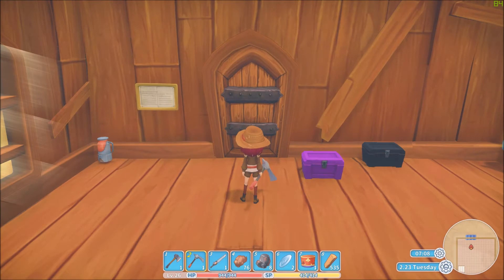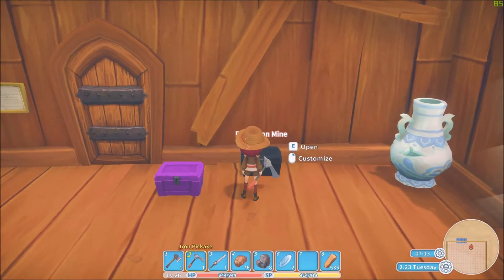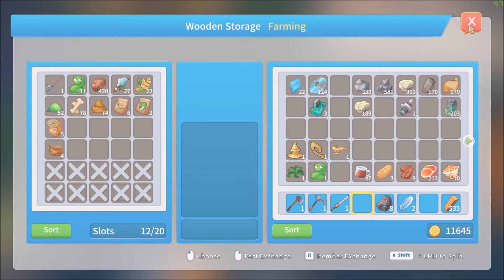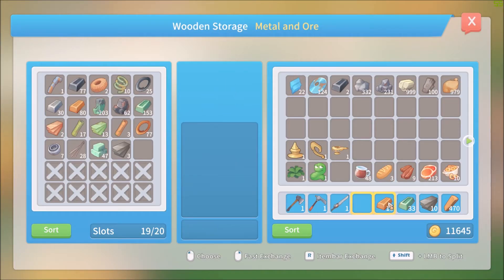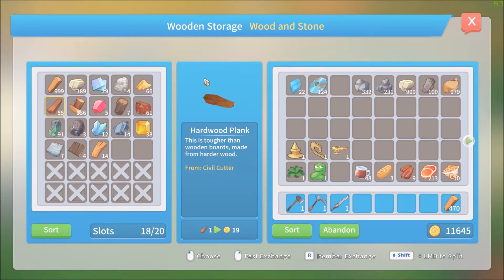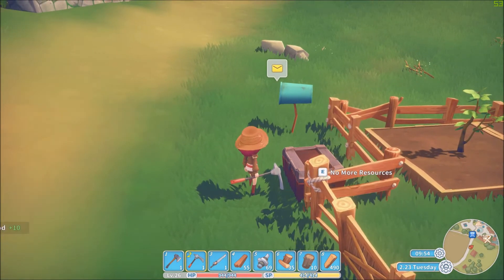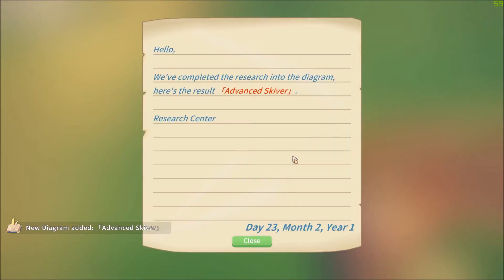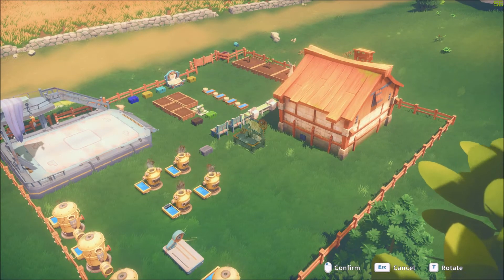My Time at Portia Episode 25 The Secret Room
Start a new life in the enchanting town of Portia! Restore your Pa's neglected workshop to its former glory, grow crops, raise animals, befriend the towns quirky inhabitants and uncover the mysteries this charming post-apocalyptic land has forgotten!